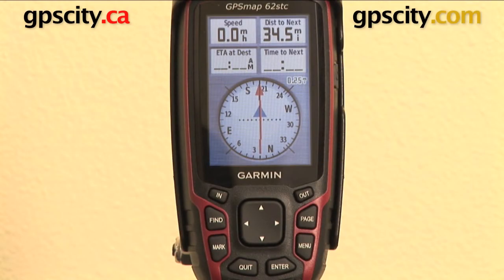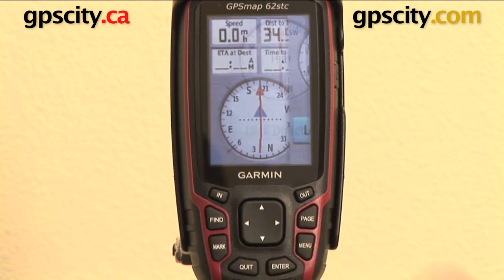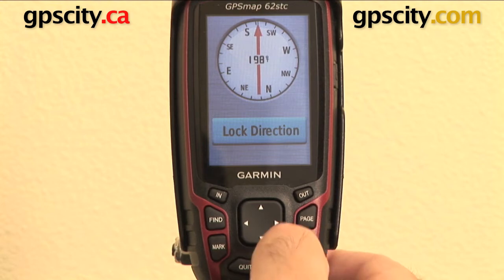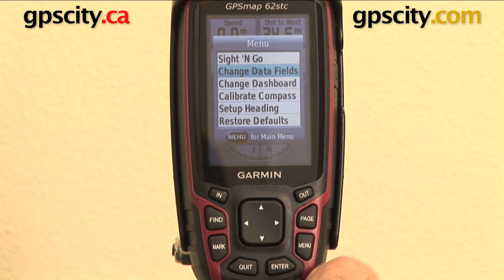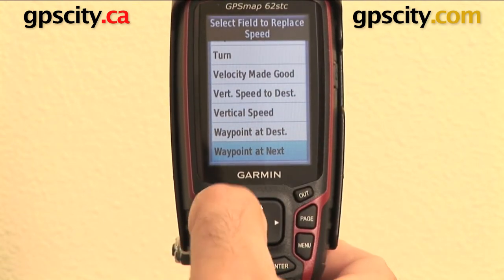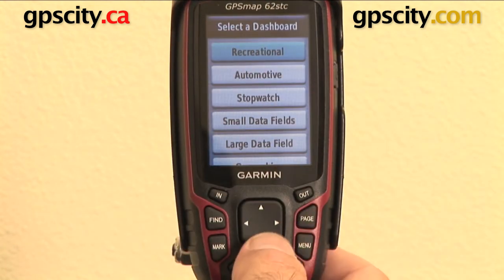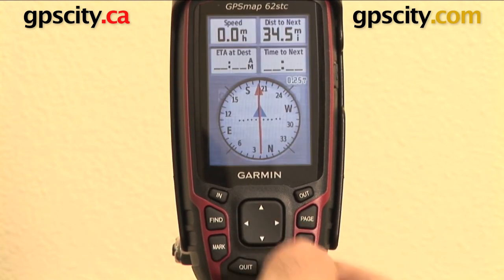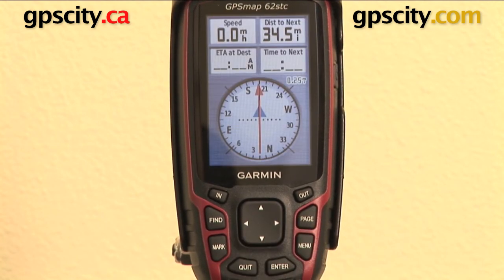Garmin GPSMAP 62 Series: Compass Page @ gpscity.com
GPS City takes a closer look at the Garmin GPSMAP 62 Series Compass Page. Using the Garmin GPSMAP 62stc in the video, the operation is the same for the Garmin GPSMAP 62, 62s, 62st and 62sc.  Watch how to personalize the compass page so you have an extra function running while viewing the compass.

1-866-GPS-CITY (477-2489)